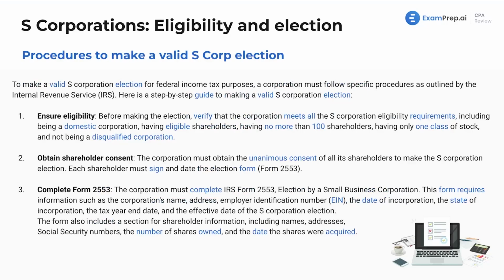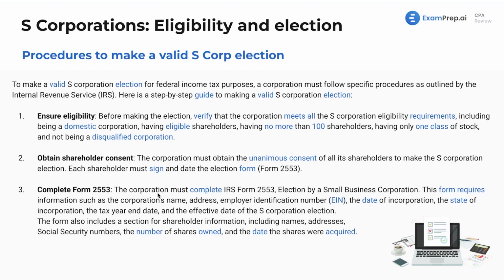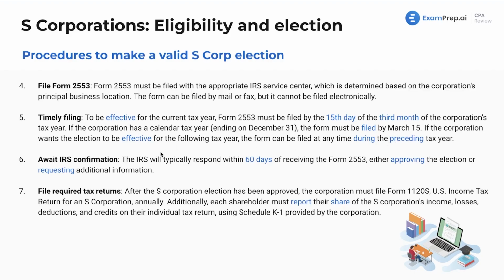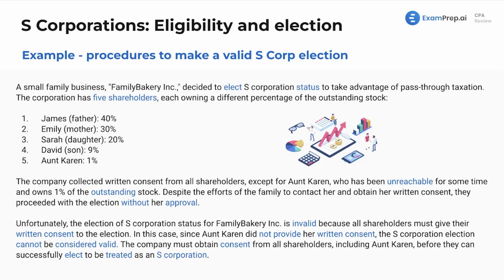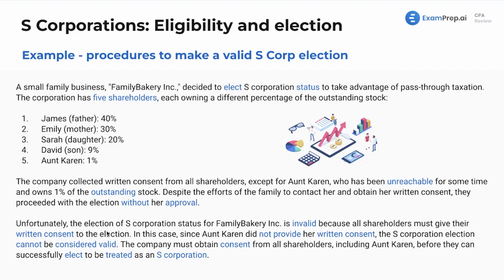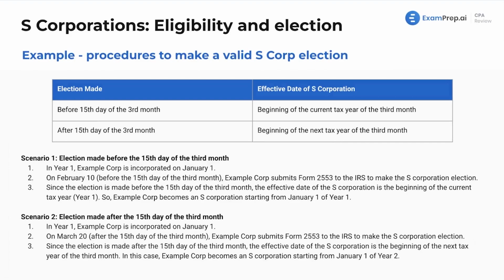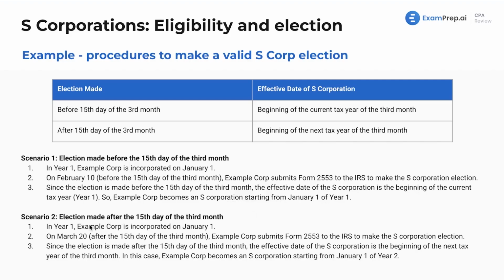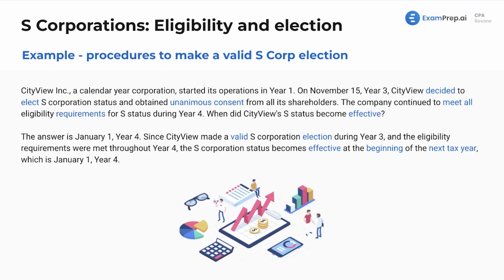Procedure for Creating an S Corporation [CPA Prep]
🎓 Lesson Overview:
In this lesson, Nick Palazzolo, CPA, takes a deep dive into the step-by-step process required for establishing a valid S Corporation (S-corp) election. He meticulously walks viewers through the eligibility criteria, explaining the need for complete shareholder consent, and stresses the importance of understanding the specific IRS form and its timely filing requirements. By providing real-life examples, including a scenario with an absent shareholder, Nick emphasizes the necessity of unanimous shareholder approval and prepares viewers for similar situations they might encounter on the exam. Additionally, he explains the procedure for filing tax returns post-election and underscores the significance of each shareholder reporting their individual income using Schedule K-1. He encapsulates this with a visual guide on effective dates of S-corp status and brings clarity to a complex topic with examples designed to resonate with those eager to grasp the practicalities of S-corp elections.

🔍 Key Topics Covered:
- S Corporation Election
- S-corp Eligibility
- Shareholder Consent
- IRS Form Filing